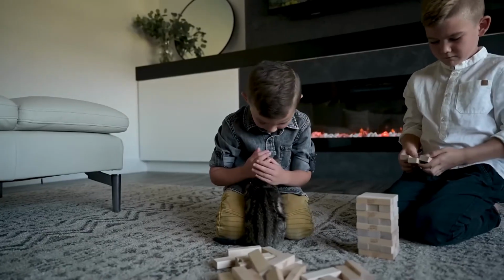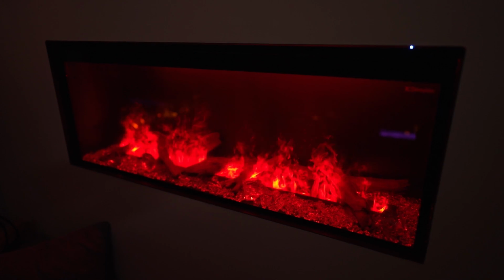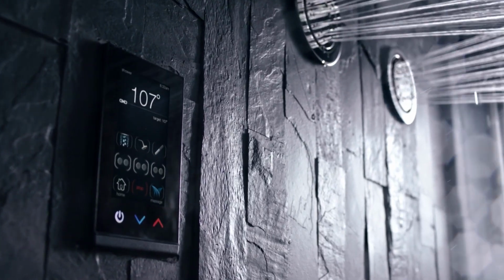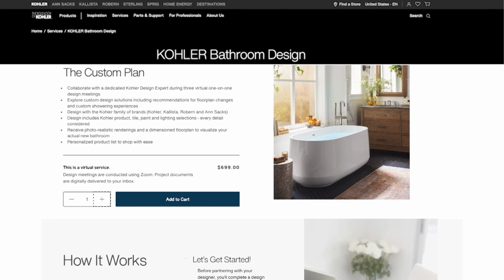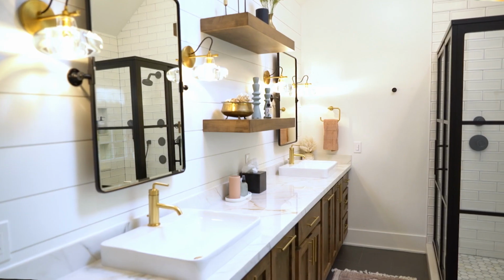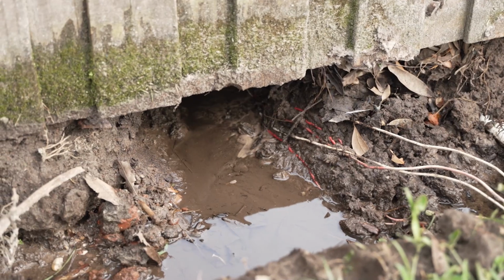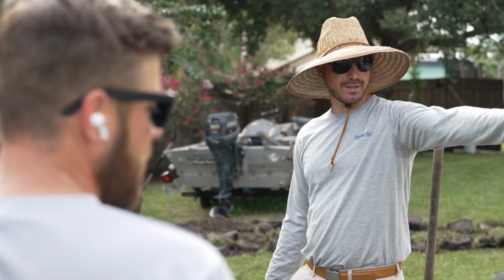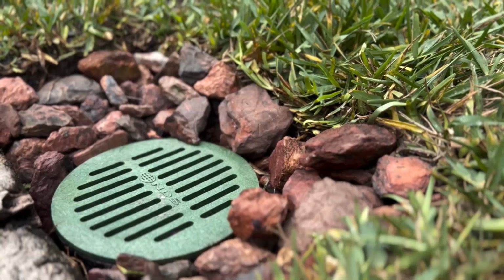Indoor & Outdoor Home Improvements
Enhancing your home with stylish, sustainable electric fireplaces. Plus, how to manage home drainage problems, creating the bathroom of your dreams, and pool quality water treatment solutions.

We’ve got expert tips and tricks to help you get the best out of your pool.

Elevate your human connections around Dimplex fireplaces. The perfect combination of sustainable and luxurious for a unique home centerpiece.

Learning more about the #1 Choice for Water Management Solutions. NDS® is the brand trusted by professionals for performance, durability, and ease of installation.

Kohler Bathroom Design Services is transforming the way homeowners approach designing and creating the bathroom of their dreams.

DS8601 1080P